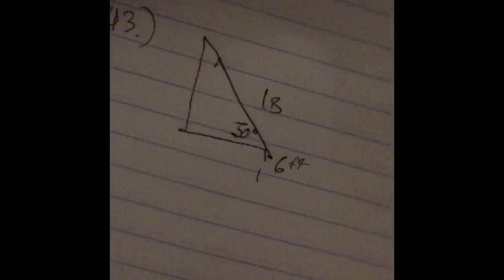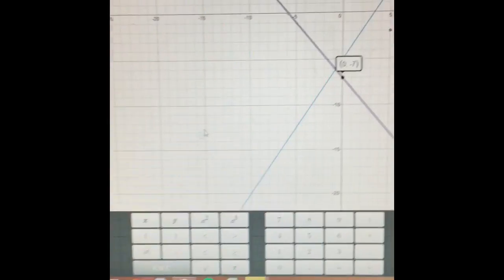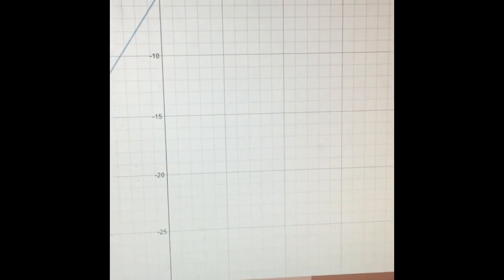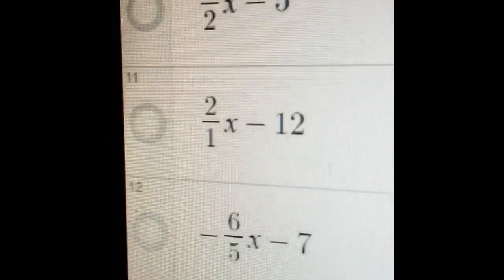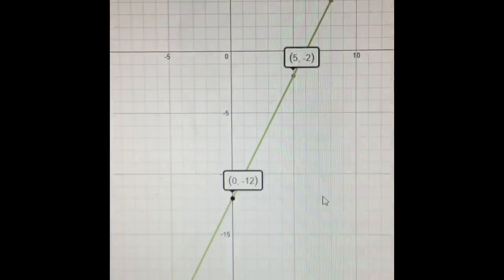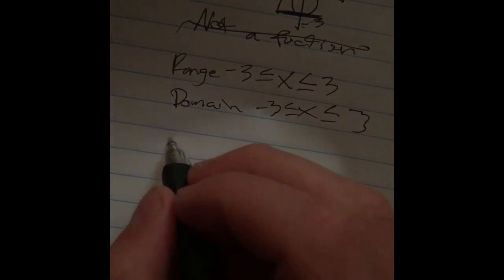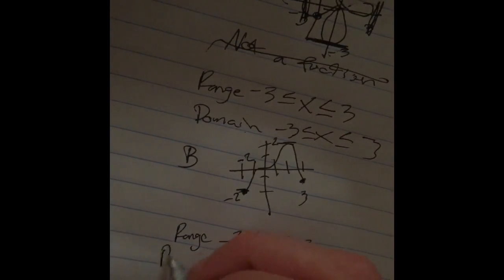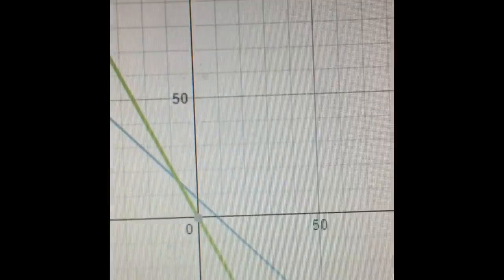Seamus and Henry's final pt.2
Questions 4-43 through 4-46